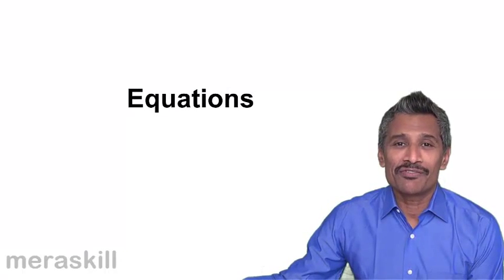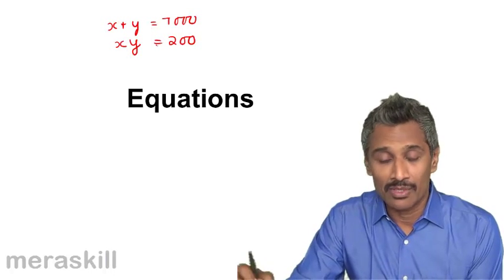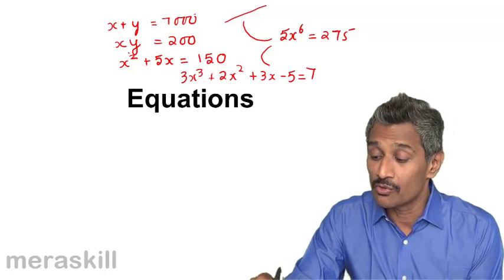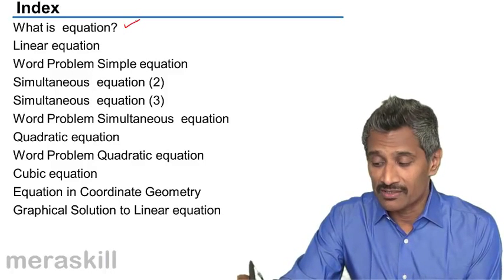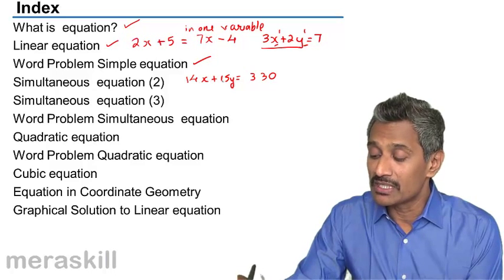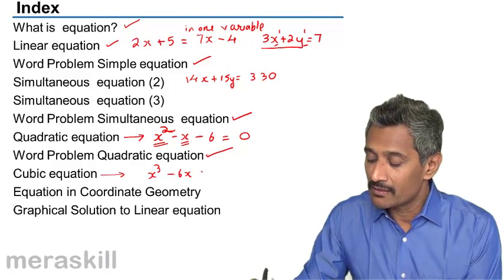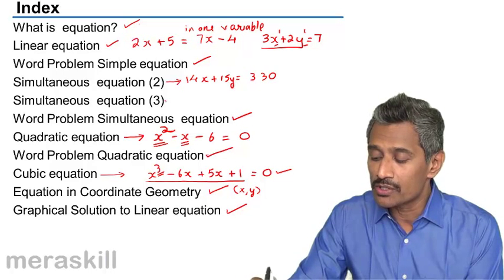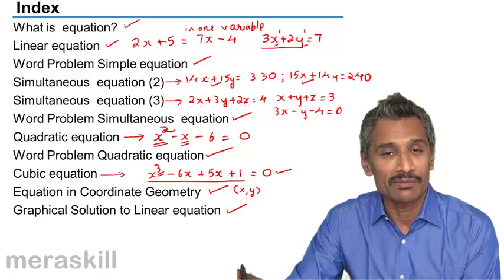Introduction to Simple Equation | CA CPT | CS & CMA Foundation | Class 11 | Class 12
Introduction to Simple Equation, Learn Equation, Simple Equation, Simultaneous Equation with 2 and 3 variables, Cubic Equations, Equations and Coordinate Geometry.